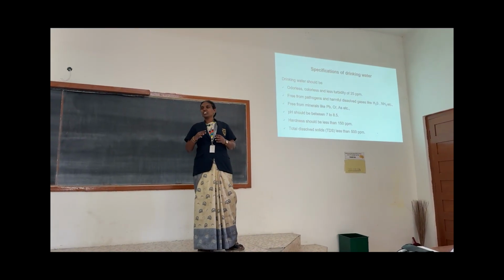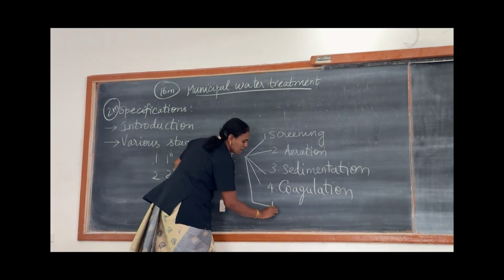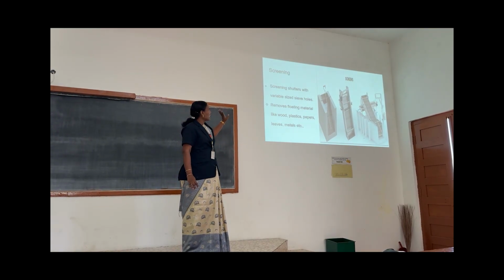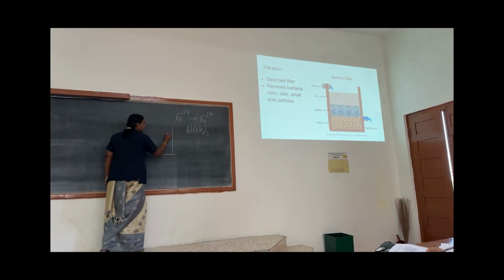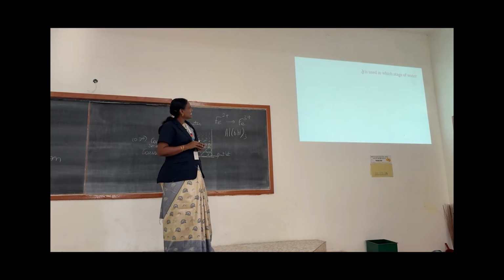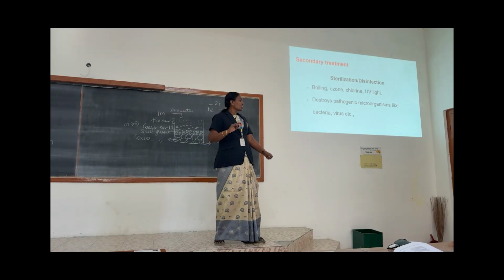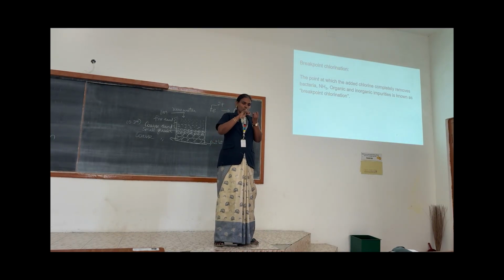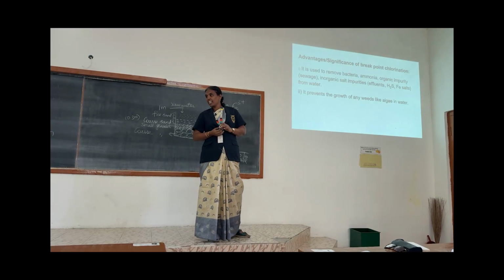Municipal Water Treatment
Municipal Water Treatment by Dr.A.Uma Devi